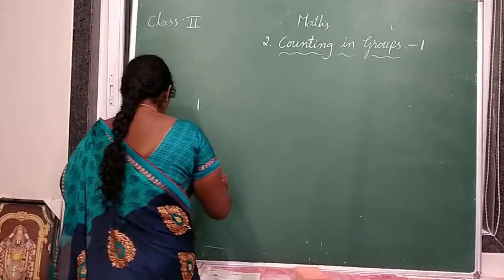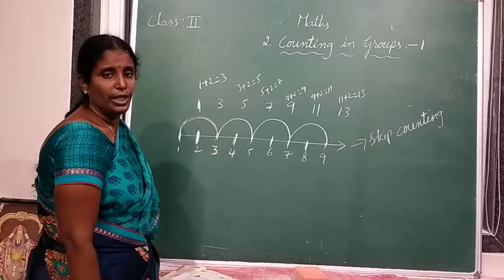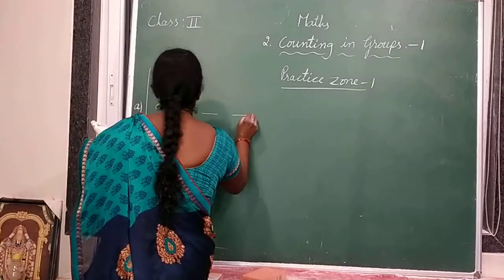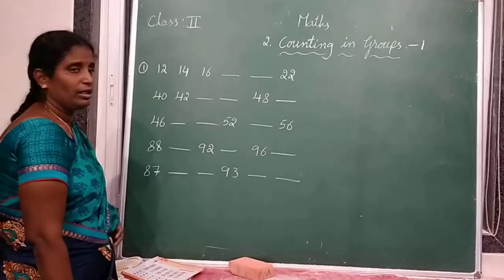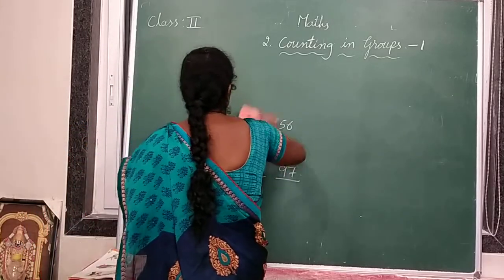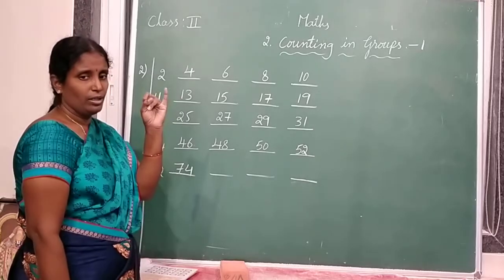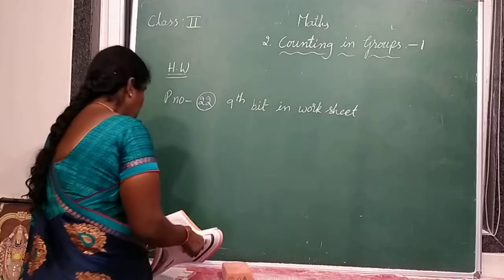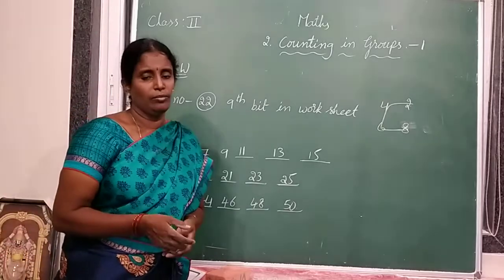Maths : 2. Counting in Groups - 1